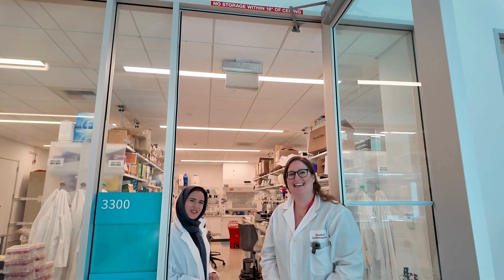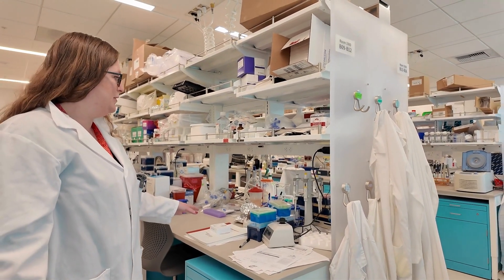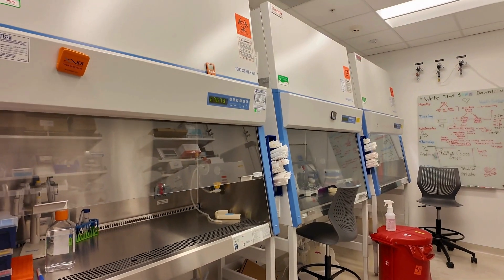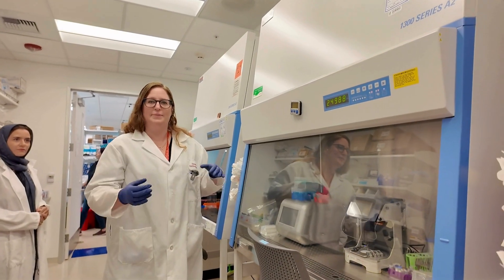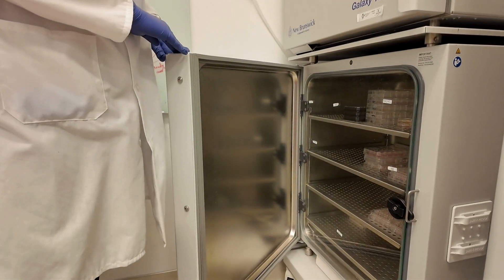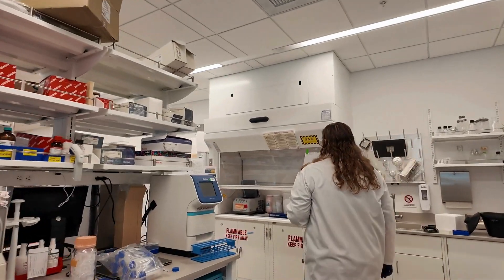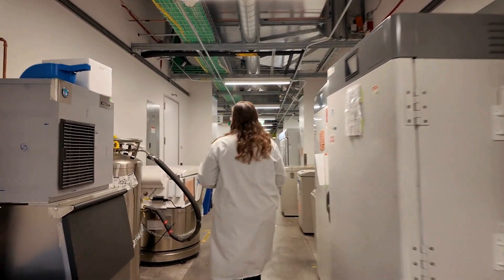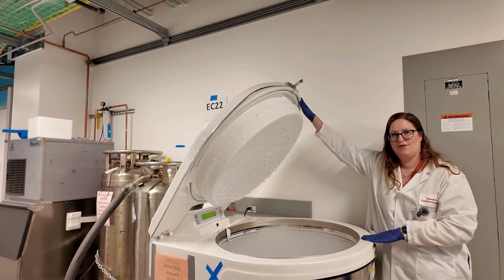Op bezoek bij Stanford University | November 2023 | LABTOUR #1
Deze video bekijken met ondertiteling? Klik op het icoontje links van de instellingen om de ondertiteling aan te zetten (op desktop).

IN DEZE VIDEO

Voorzitter Pieter Glijnis bezocht in november 2023 de Verenigde Staten voor het CURE-PLaN consortium. Na het consortium is hij op bezoek geweest bij het laboratorium van Stanford University, waar wordt gewerkt onder leiding van Dr. Prof. Ioannis Karakikes.

Meer weten en ontdekken over PLN?

Over Stichting PLN

Stichting PLN is opgericht door Pieter Glijnis met een helder doel voor ogen: PLN de wereld uit! Daarom werken we als stichting aan meer bewustzijn over PLN. Hoe meer dragers weten dat zij PLN hebben, hoe beter zij geholpen kunnen worden.

Als stichting financieren we ook wetenschappelijk onderzoek en brengen we onderzoekers (wereldwijd) bij elkaar. Een behandeling komt in zicht, maar we zijn er nog niet. Daarom kunnen we alle hulp gebruiken om onze doelen te bereiken.